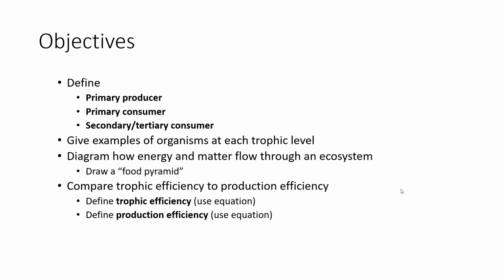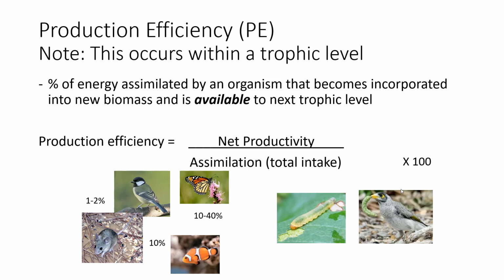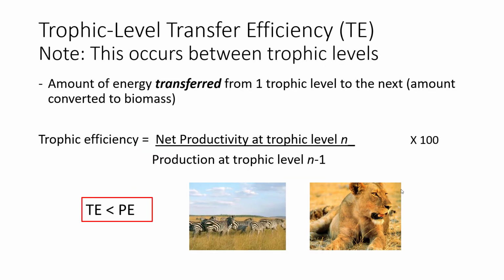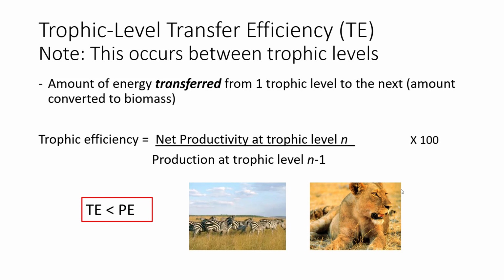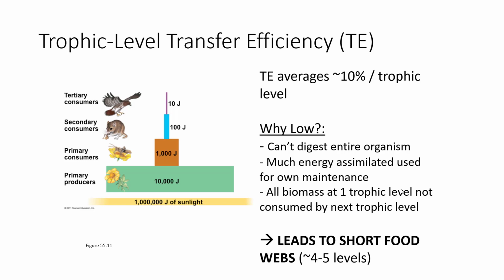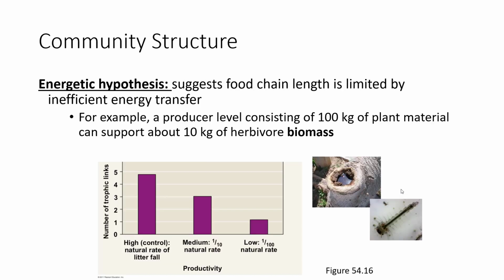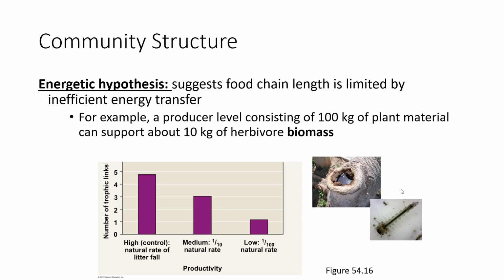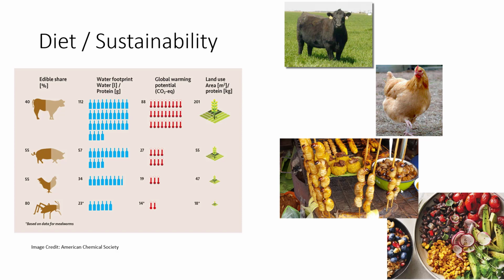Lecture 27 Production Efficiency and Trophic Levels